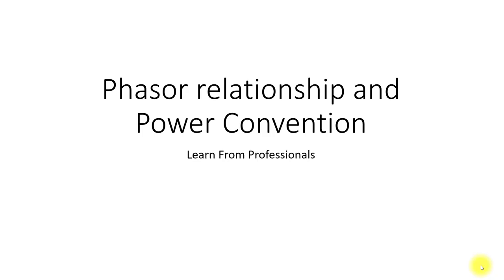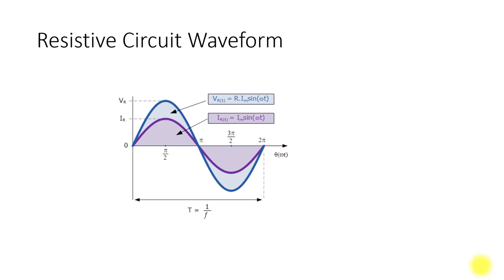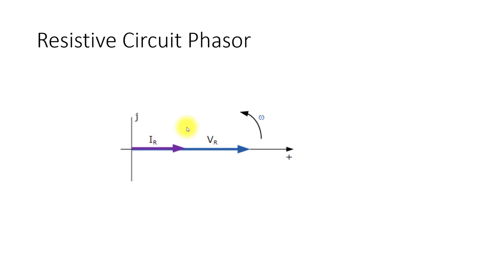Electrical Fundamentals: Resistive, Inductive, and Capacitive Circuits, Phasors and Power Convention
In this educational video, we explore the fundamental concepts of "Resistive, Inductive, and Capacitive Circuits," delve into phasor relationships, and demystify the power convention in electrical engineering. These concepts are essential for understanding the behavior of circuits and power flow.

Key Highlights:

The critical importance of comprehending resistive, inductive, and capacitive circuits in electrical engineering.
An in-depth exploration of phasors and their role in analyzing AC circuits.
Practical insights into understanding power conventions and the relationship between active and reactive power.
Real-life examples and applications illustrating how these concepts impact electrical systems.
Whether you're a student, an electrical enthusiast, or a professional in the field, this video will provide you with a strong foundation in electrical fundamentals.